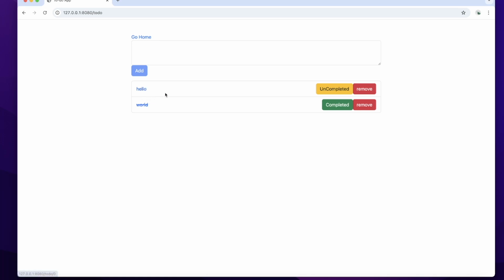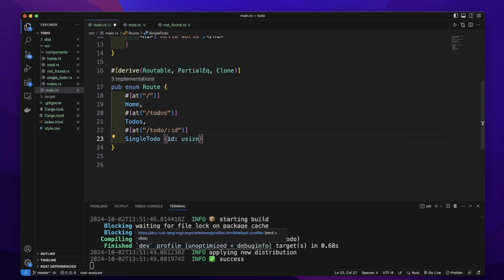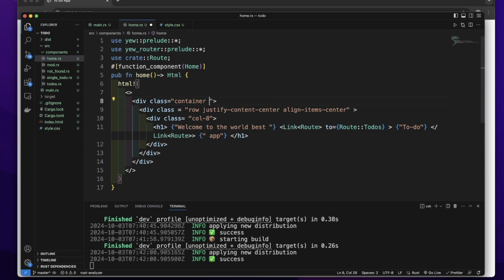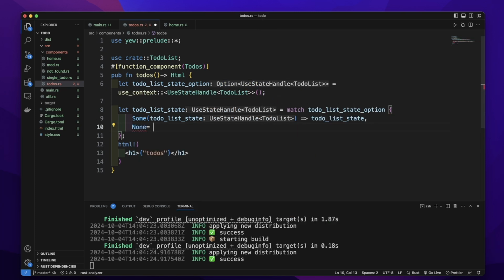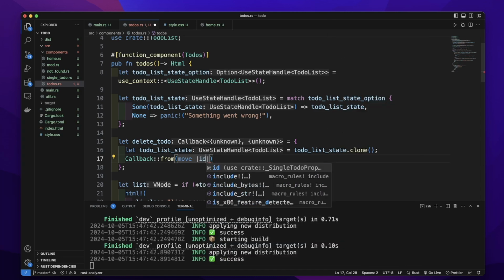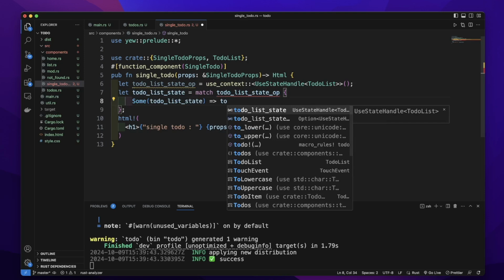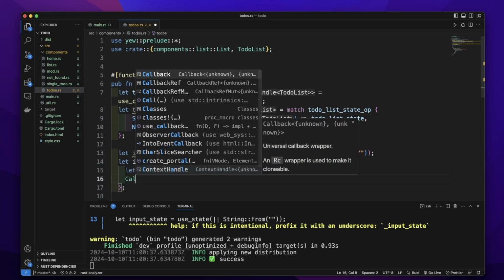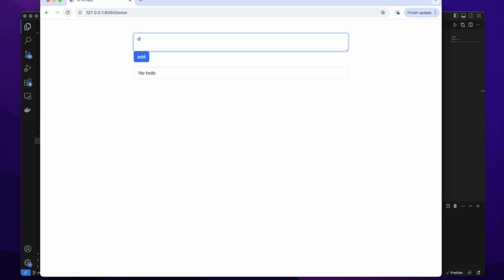Yew | Rust | Project | Build a To-Do App | Tutorial | Step by Step | For Beginners